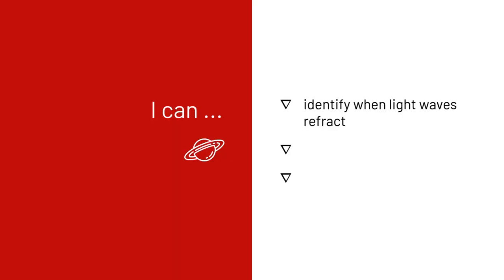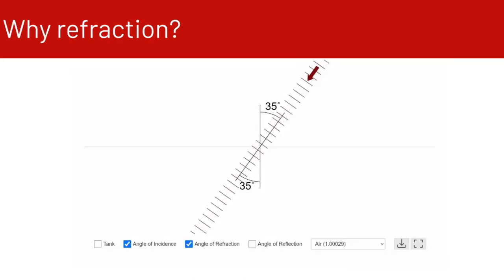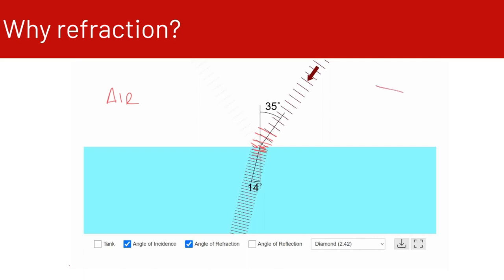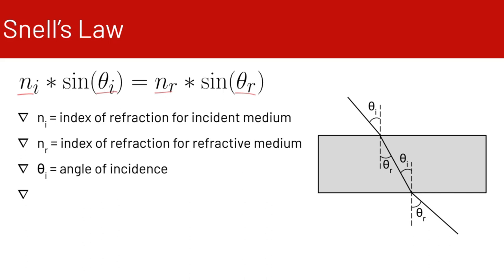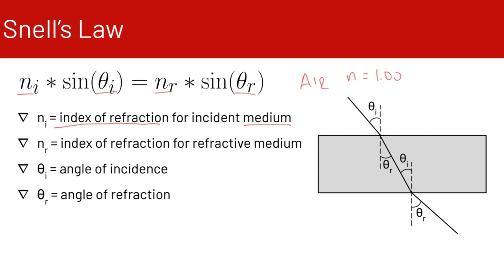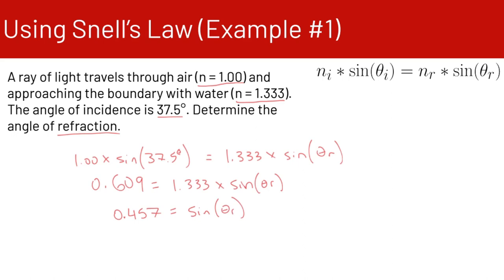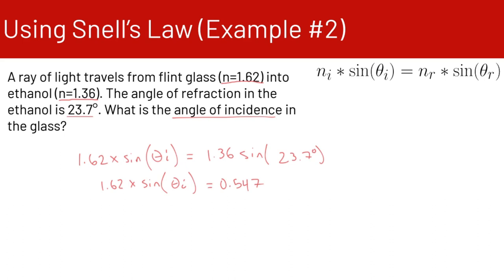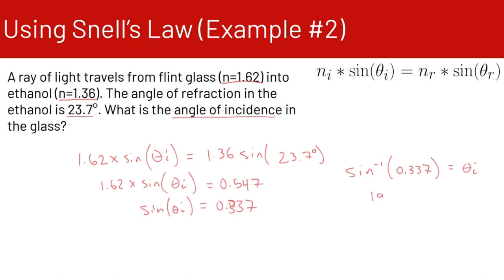Snell's Law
Mr. Voss' Physics class. This is the video lesson for Snell's Law